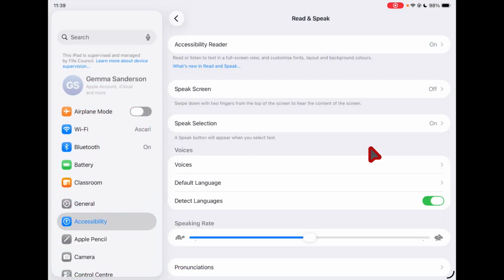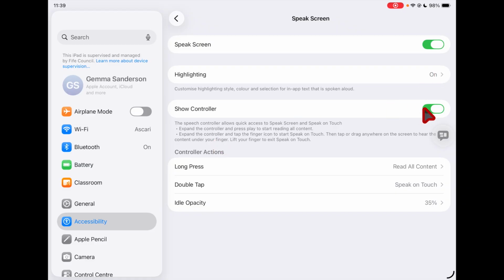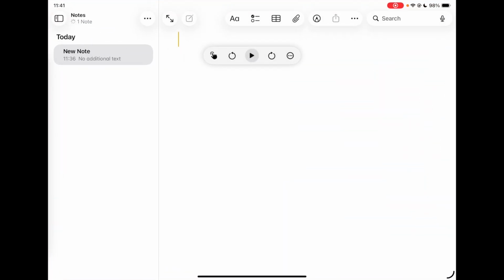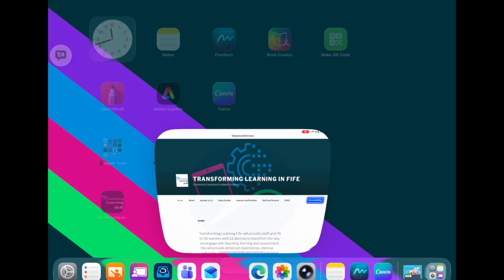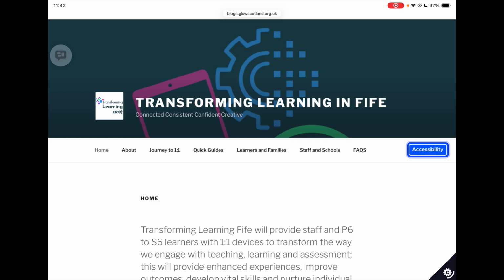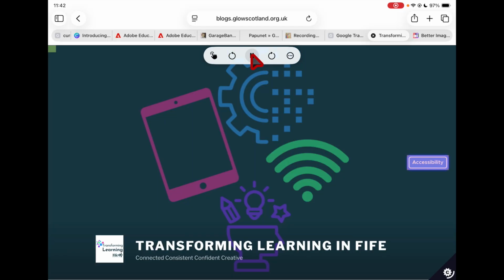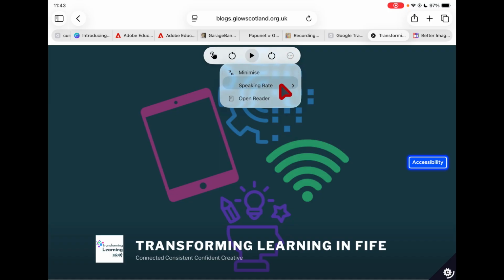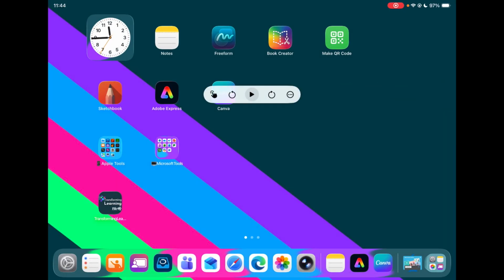Accessibility: Speak Screen - Transforming Learning Fife